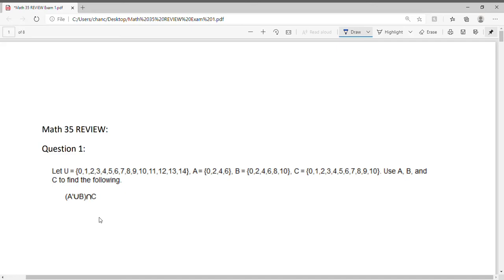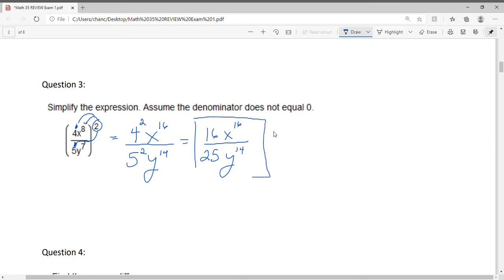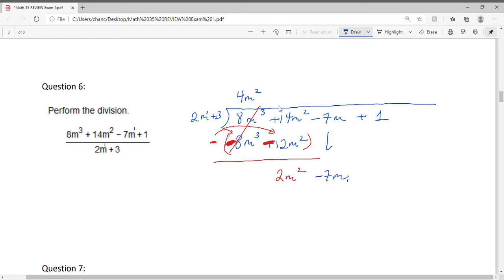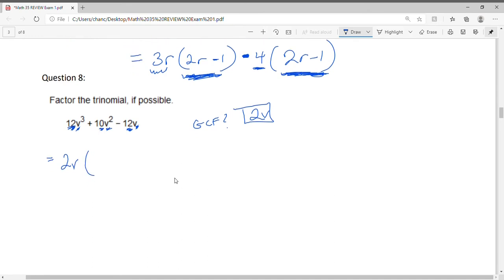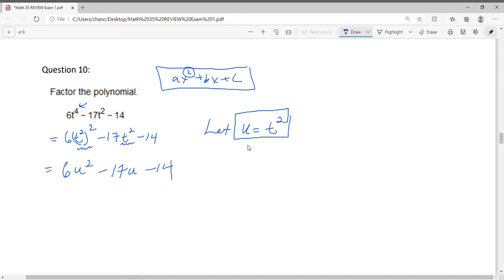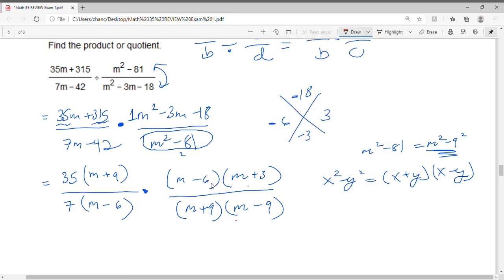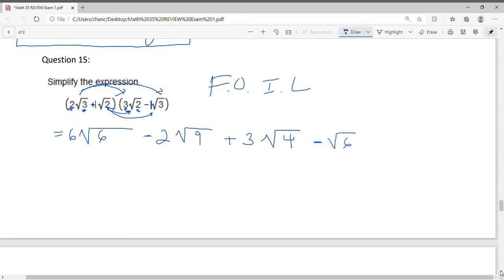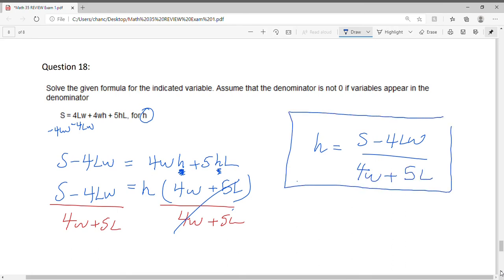Math 35 Exam 1 Review